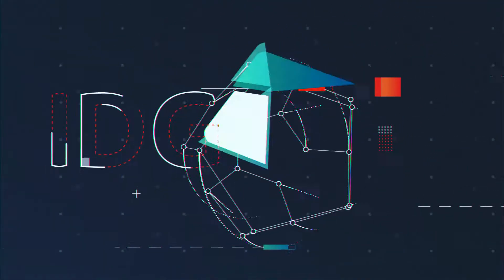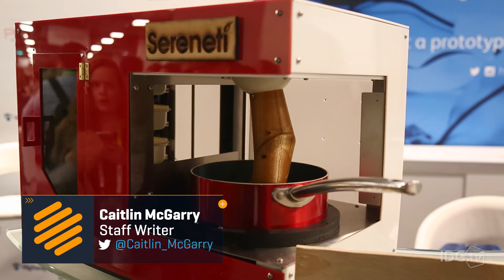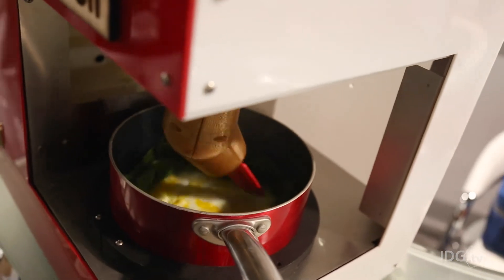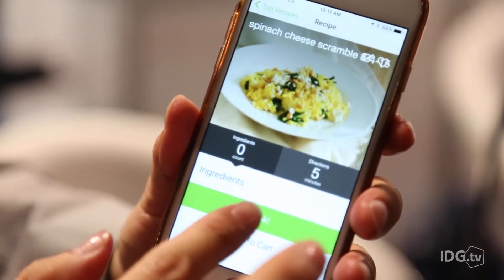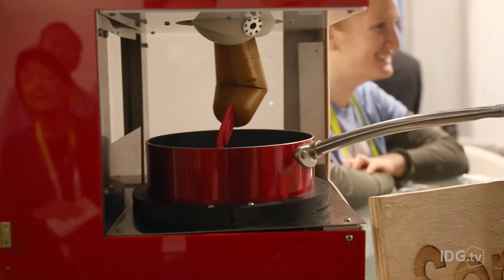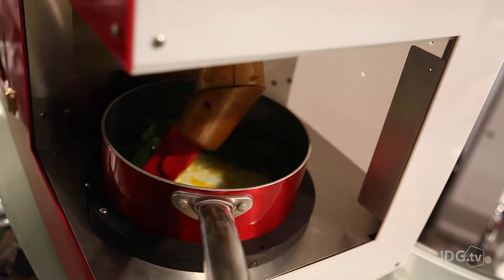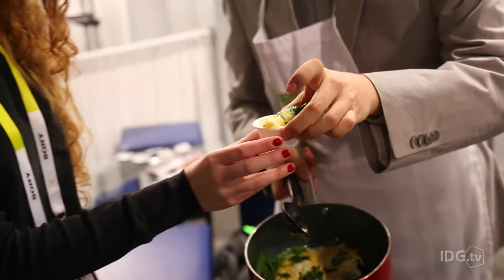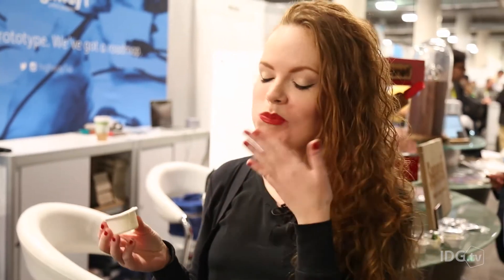Sereneti's Cooki is the robot chef we all deserve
Cooking is for the bots! Think of the Cooki robotic cooking appliance from Sereneti as the Keurig of food.